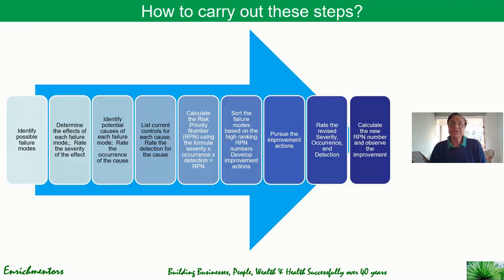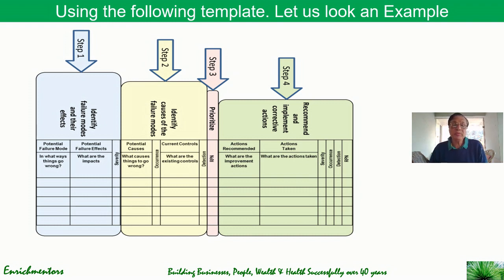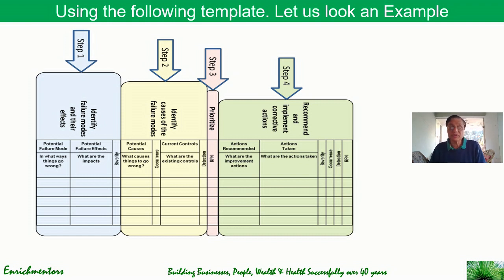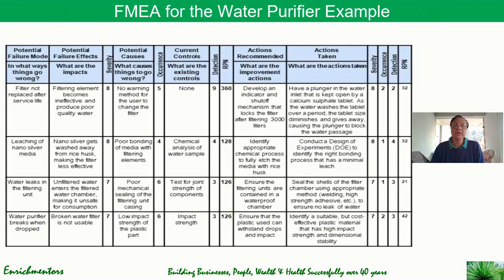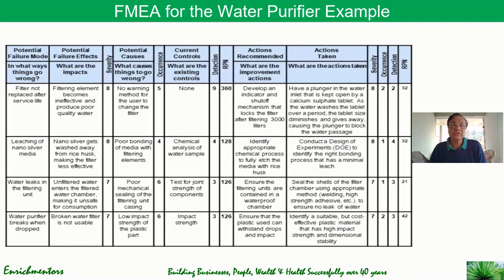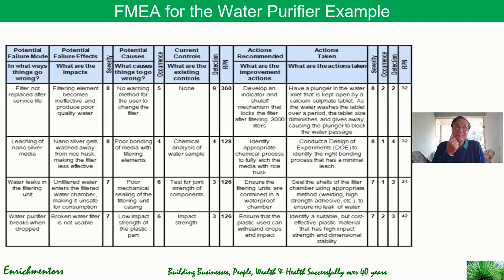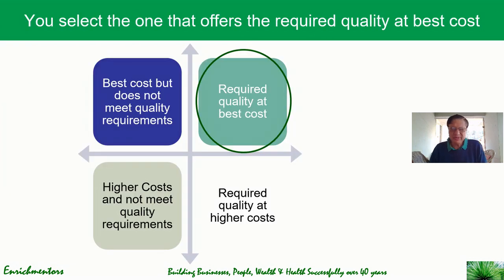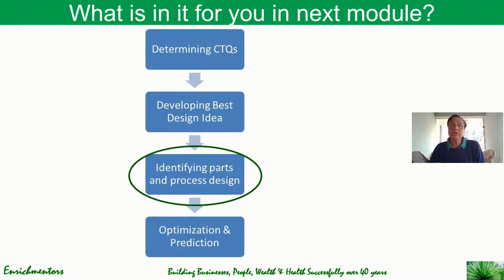Develop a best design idea I Identify and mitigate risks I How does FMEA help I Select the Best Idea